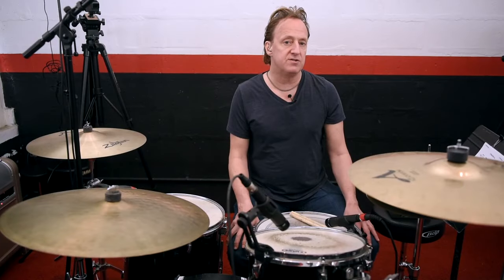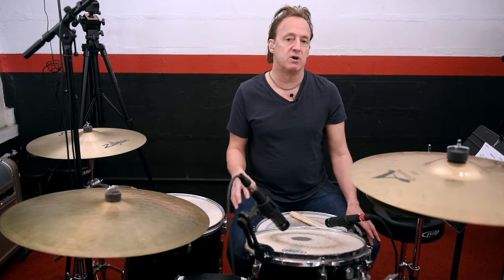12 Drum Fills for Beginners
If you're looking for some fills to get you started, look no further. In this video, I break down a dozen of the most useful drum fills that you will ever come across.  PDF

Are they simple? Well, yes, they are? But, are they useful? Yes, VERY!